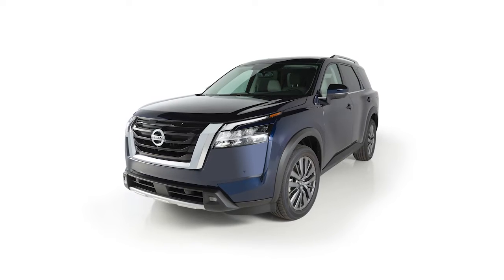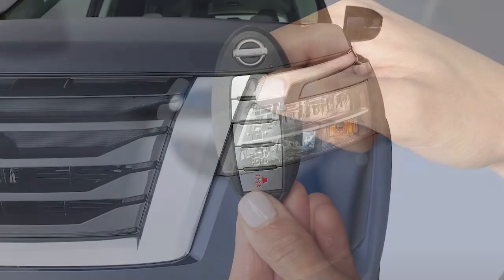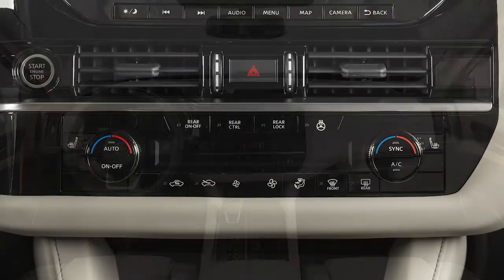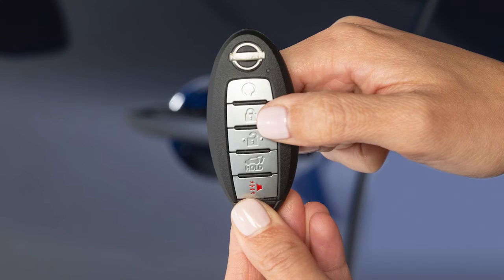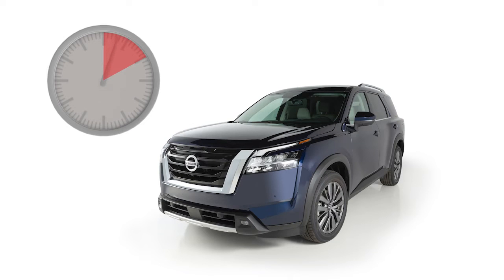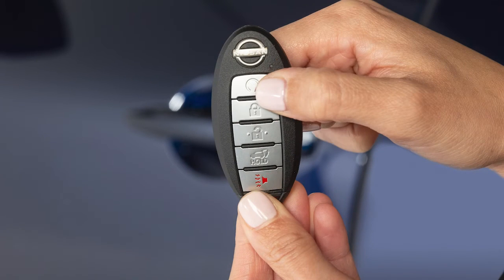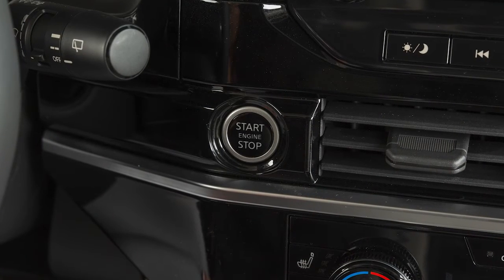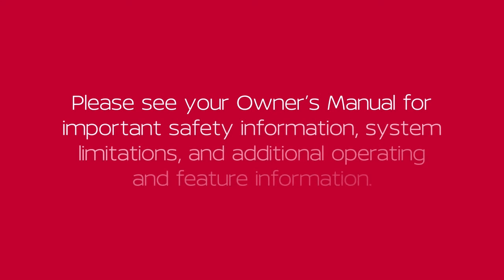2023 Nissan Murano - Remote Engine Start (if so equipped)